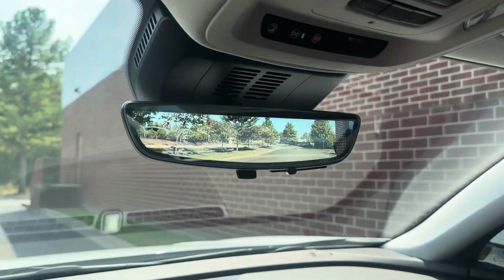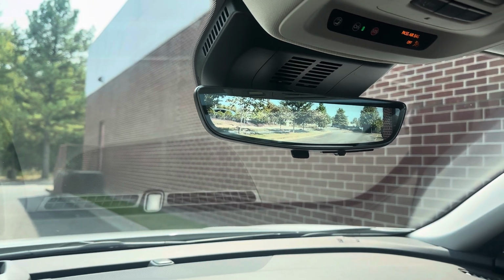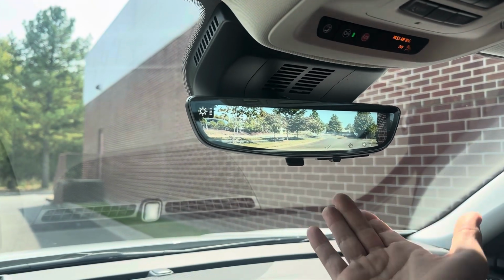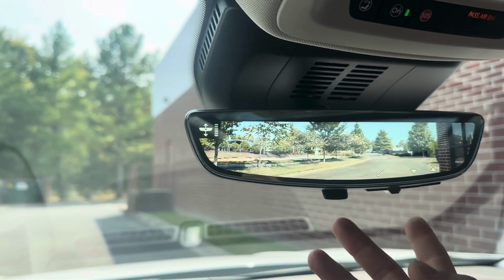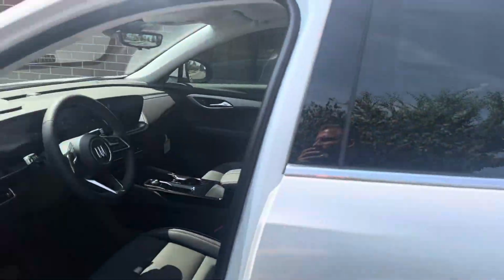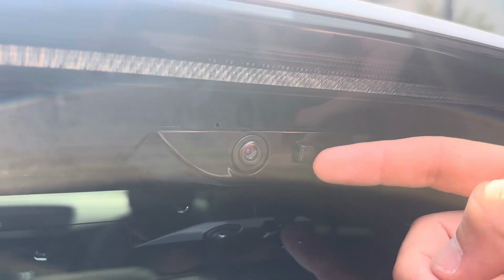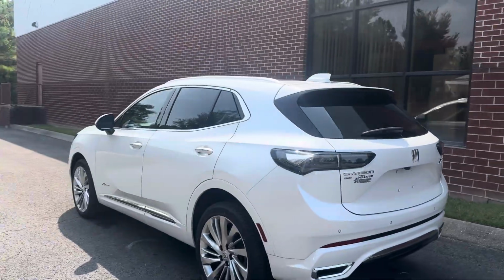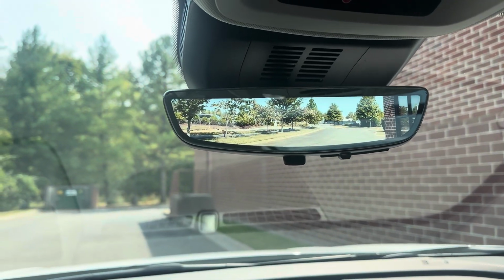How To Use Your Rearview Camera Mirror, Envision